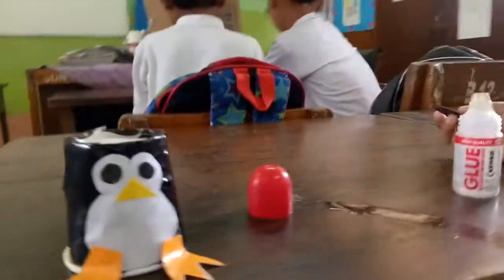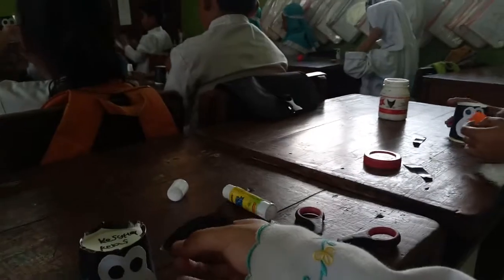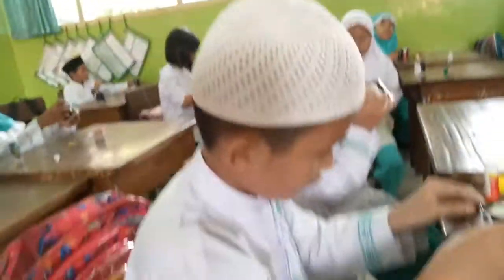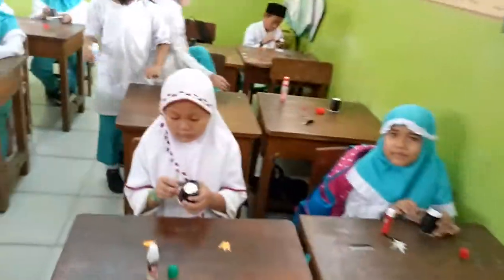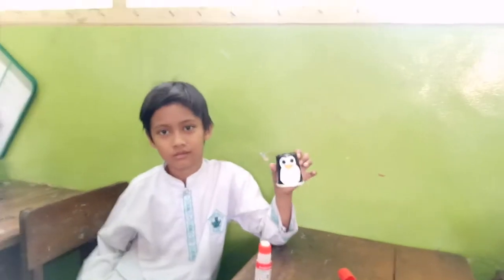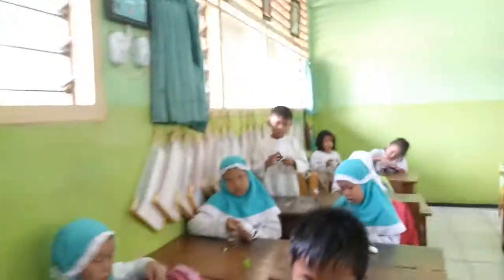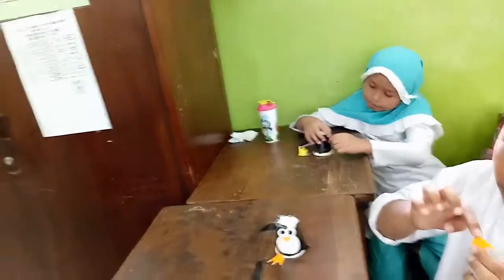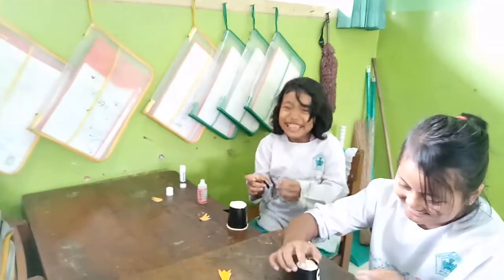SDN BINTARO 12 PAGI, Making penguins craft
A paper cup, that we don't use it anymore, can be a very cute 🐧  that they made.  Today my students of 2nd grade from Bintaro 12 elementary school are having art n craft activity. Let's be creative and smart... !